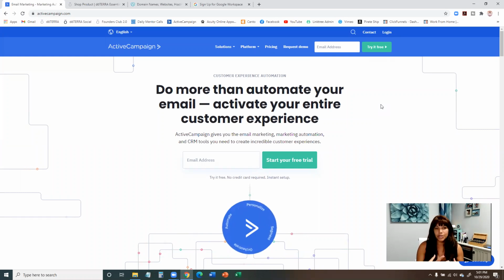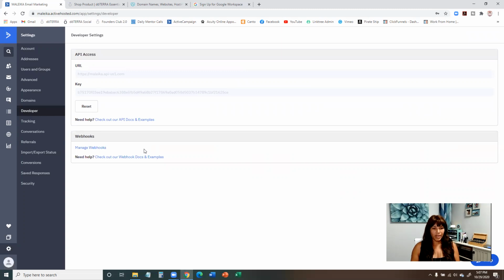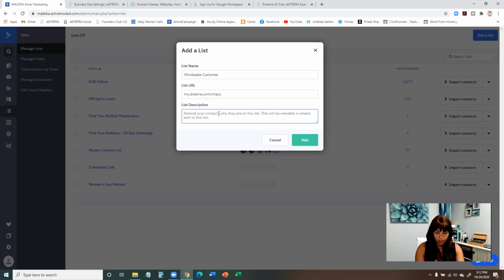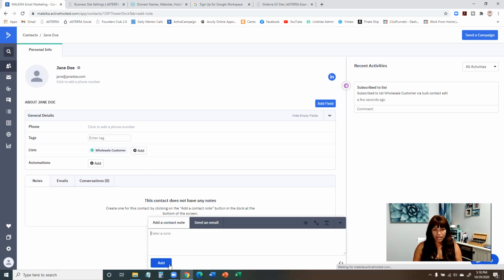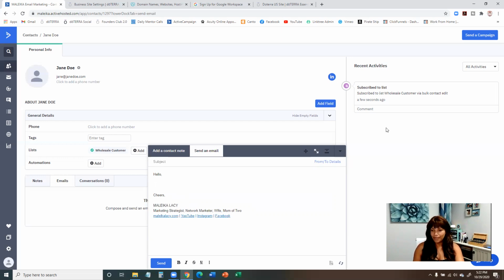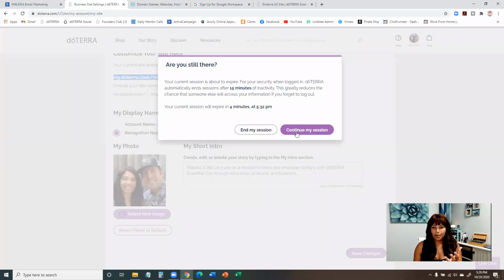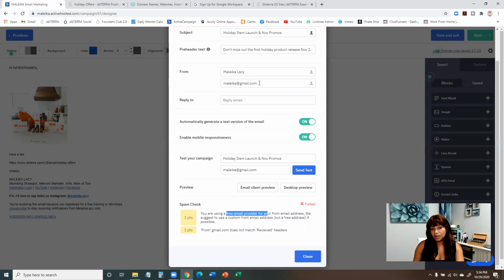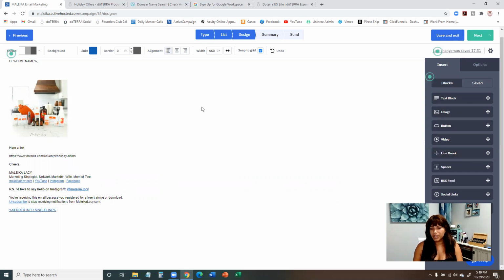Email Automation eCourse for doTERRA Wellness Advocates - Class 2 of 3 - Setup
Now it is time to head on over to ActiveCampaign and setup your account.

VIDEO PRODUCTION:
Selfie Stick
Selfie Stick with Ring Light